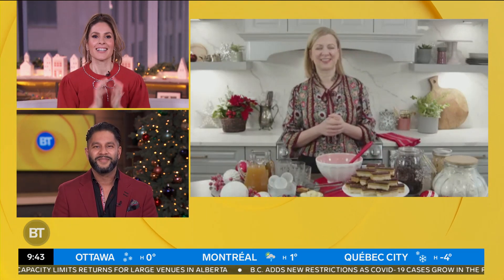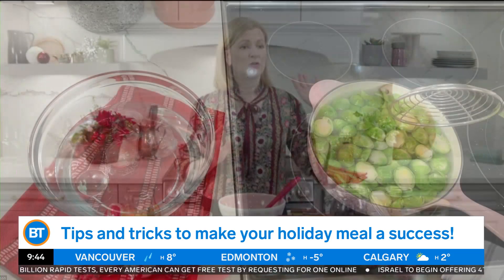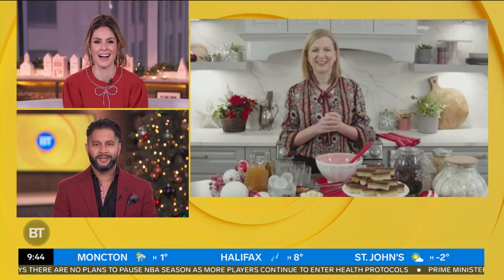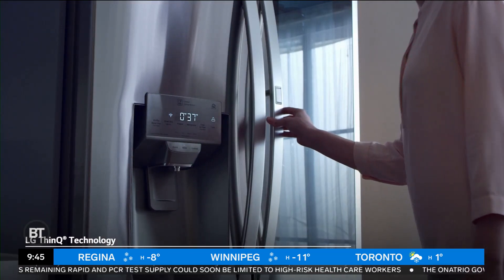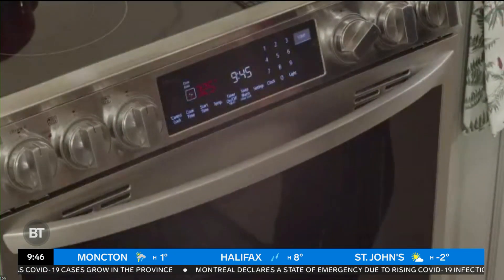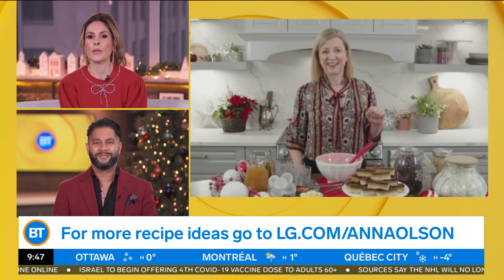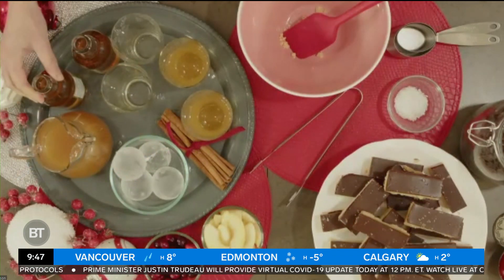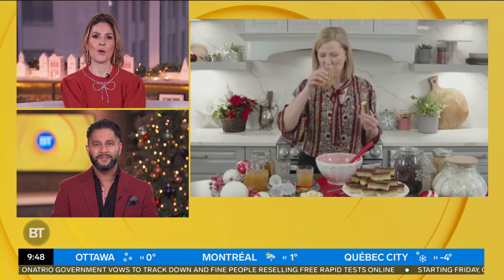Two holiday recipes that will enhance your family celebrations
Celebrity Chef Anna Olson gives us some tips for fun holiday recipes from her kitchen at home, featuring LG appliances.